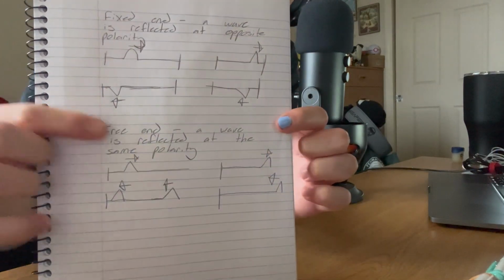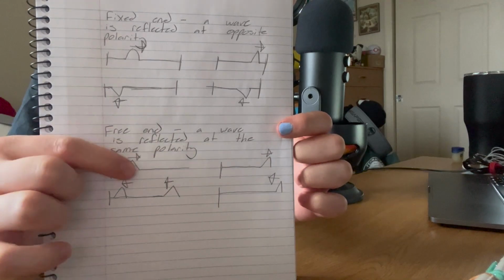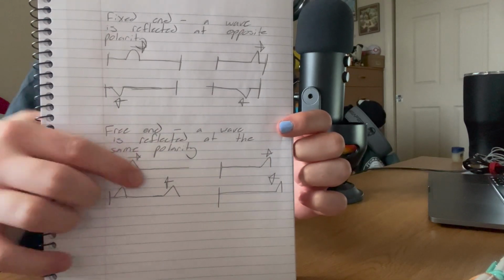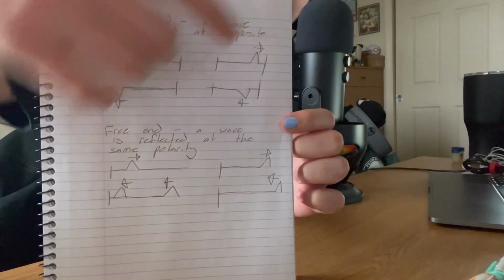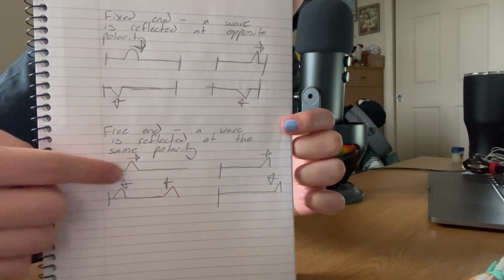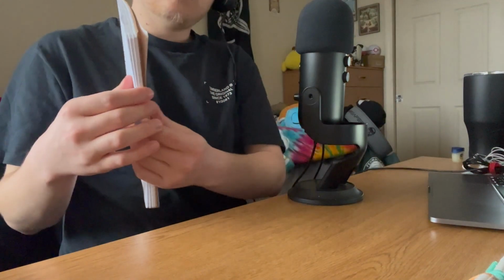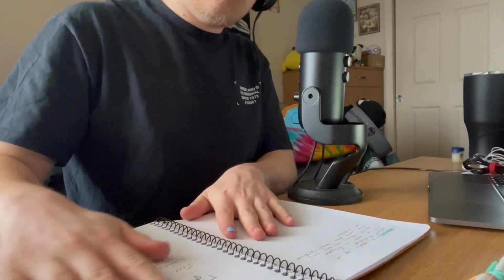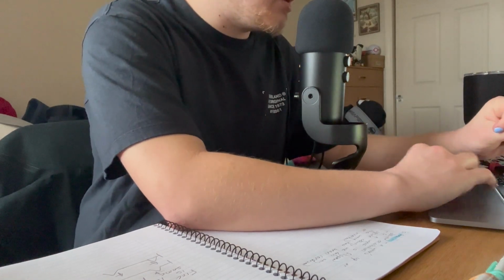ASMR | Quick Study Session! Soft Spoken ASMR, Light Rain Sounds, Writing Noise for Relaxation 😴😌🎧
Join me as I study for my classes! I try to explain the terms so that you can relax, and it helps me learn as well. It is a win-win!